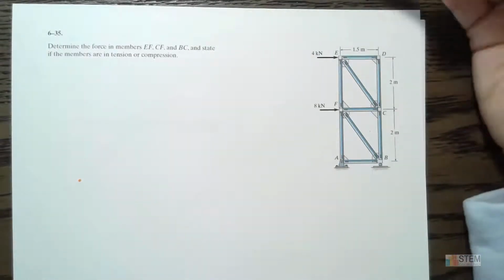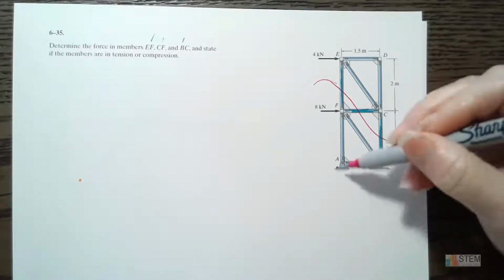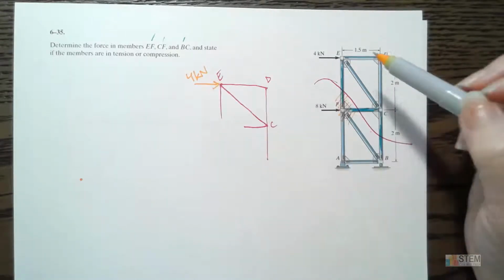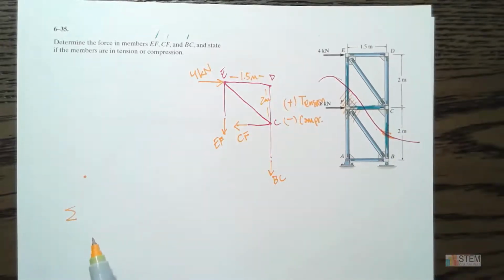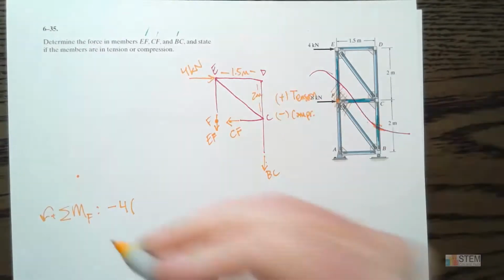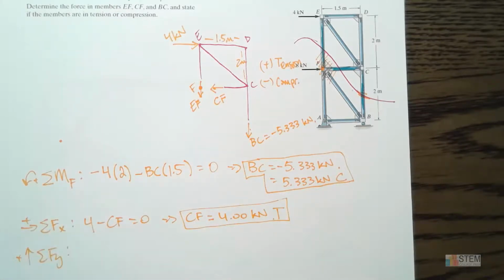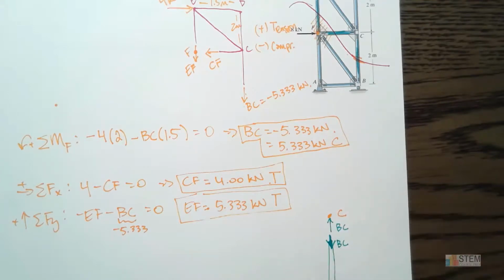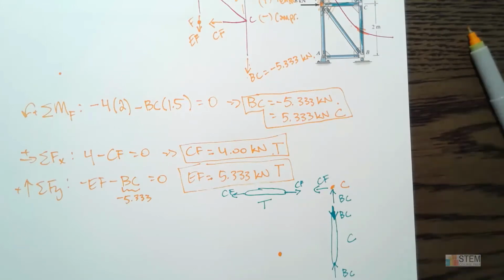Method of Sections Statics Truss Tutorial Hibbeler Problem 6 35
Determine the force in members EF, CF, and BC and state if the members are in tension or compression.  #6.35 Hibbeler Statics 14th edition

Current offerings:
Statics
Dynamics
Mechanics of Materials I and II
Thermodynamics
Fluid Mechanics
System Dynamics and Controls
MATLAB
Numerical Analysis
Intermediate Dynamics
Orbital Mechanics
Vector Basics